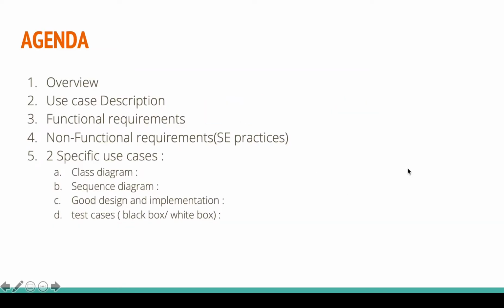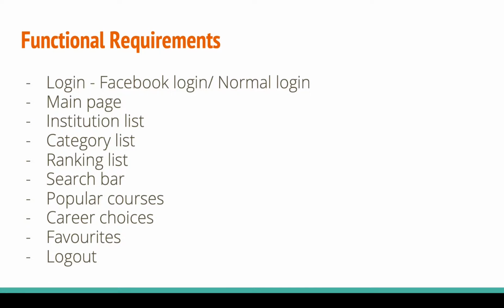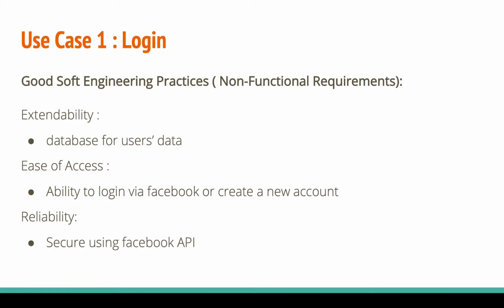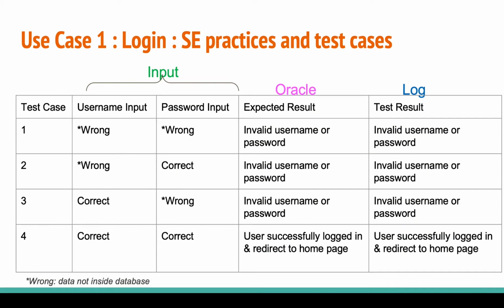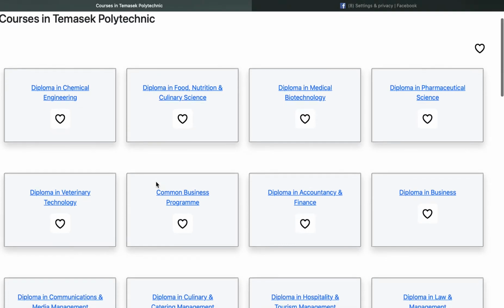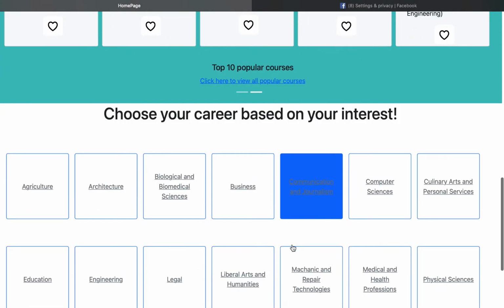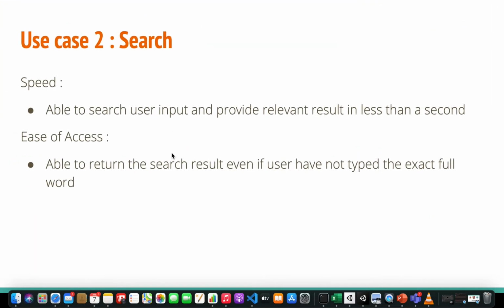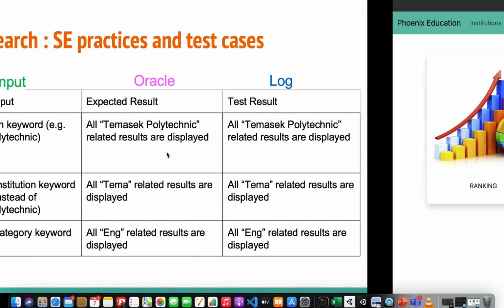CZ2006 - Software Engineering - Phoenix Education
This is a web application built for CZ2006 - Software Engineering project.